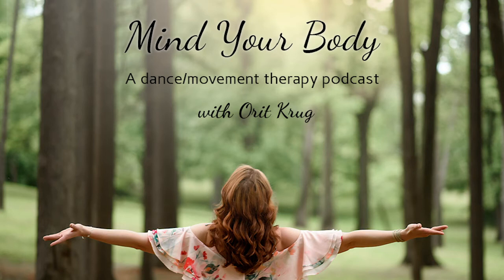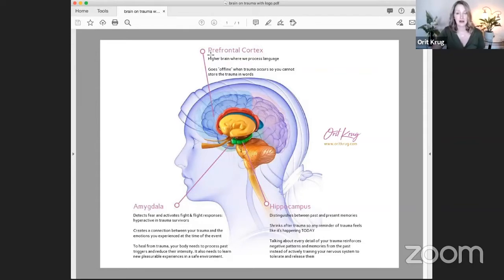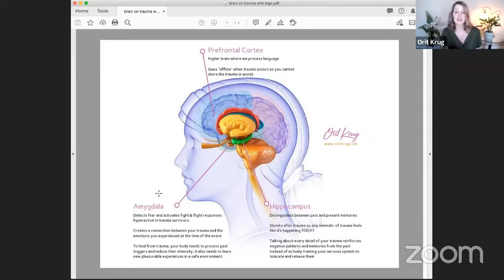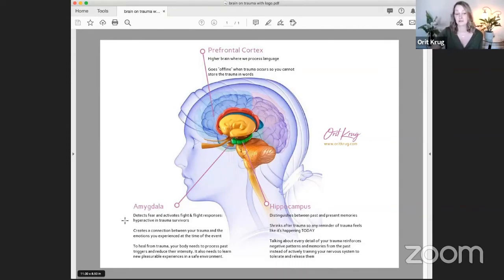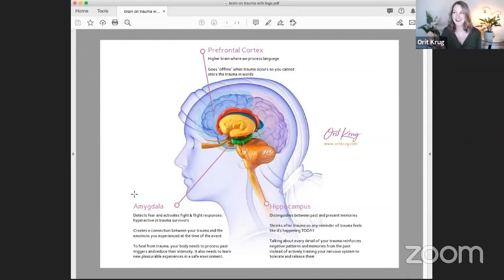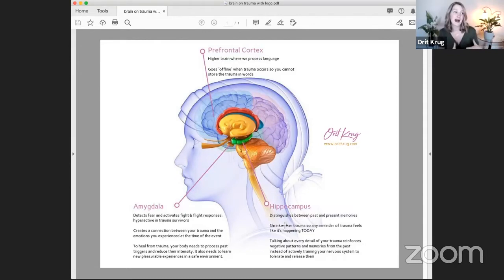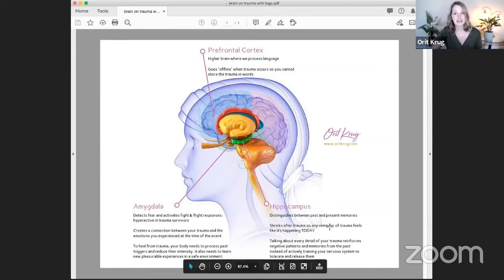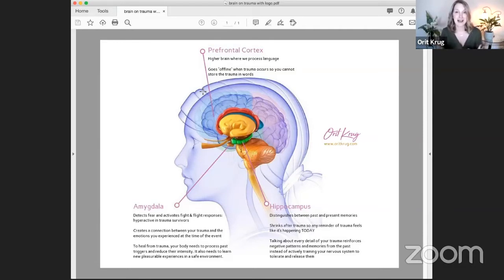82. Relationship Real Talk: You are lovable.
Orit Krug is an award-winning Board-Certified Dance/Movement Therapist and Licensed Creative Arts Therapist. Orit specializes in helping women heal from past trauma and enjoy healthy lifelong relationships with their partners using her unique approach with dance therapy.

For over 10 years, Orit has transformed the lives of more than 5,000 clients from 9 different countries. She has led thousands of therapy sessions with psychiatric patients who have gone from feeling suicidal to joyfully dancing and reigniting their desire to live again within less than an hour. Her popular free online video program “Wired for Love” has helped thousands break free from their unhealthy relationship patterns and experience positive transformations in their love lives.

Orit is the founder of the "Mind Your Body" Podcast and has been featured on Empower Radio, Last First Date Radio, Elephant Journal, as well as quoted in SELF and ThriveGlobal. She lives in in the burbs of NYC with her husband and son.